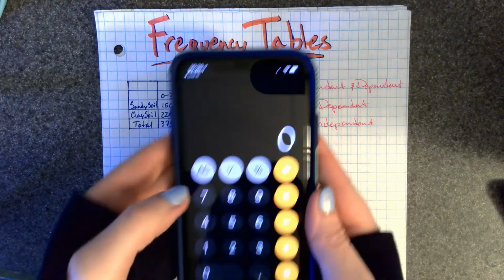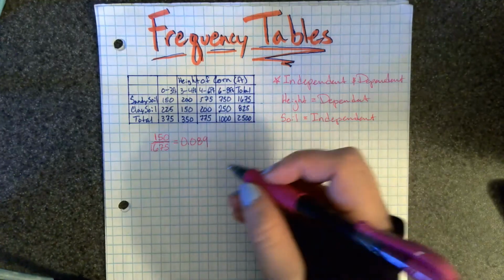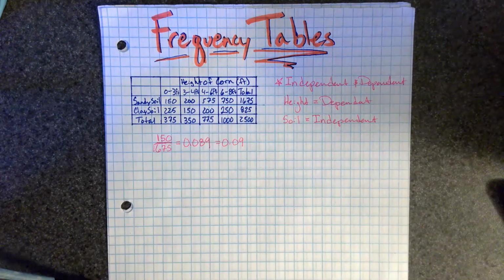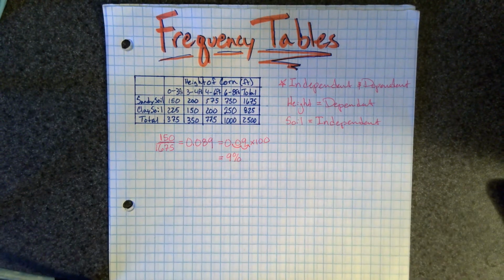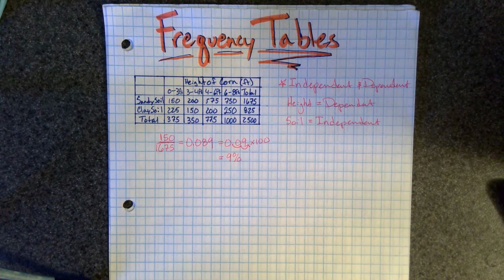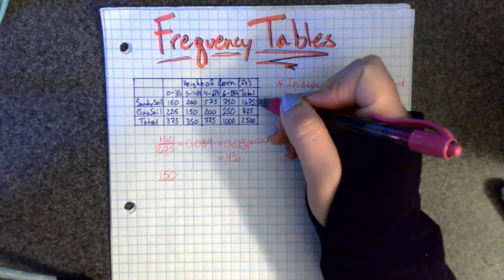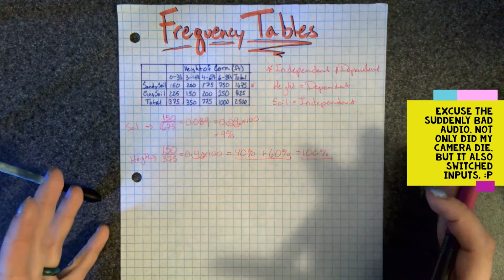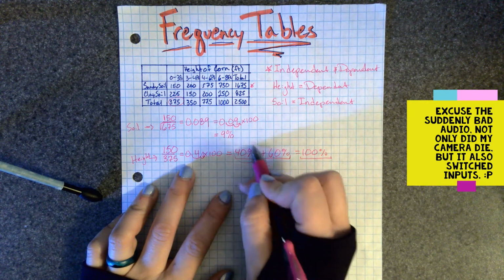Lesson 7: Frequency Tables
This lesson we talk about how to read a frequency table and how to interpret its data.